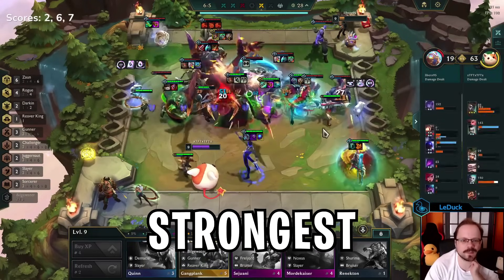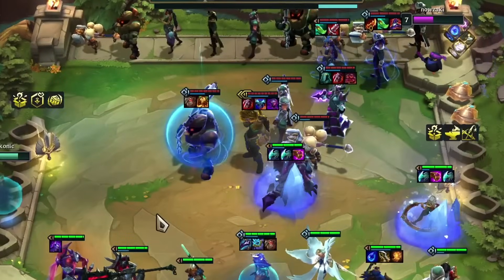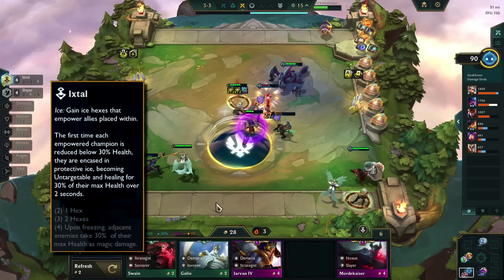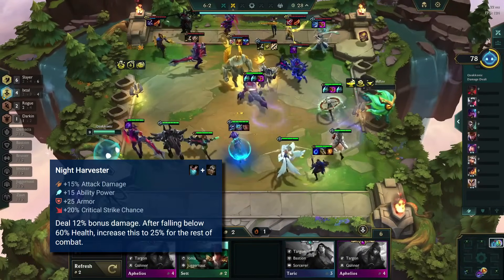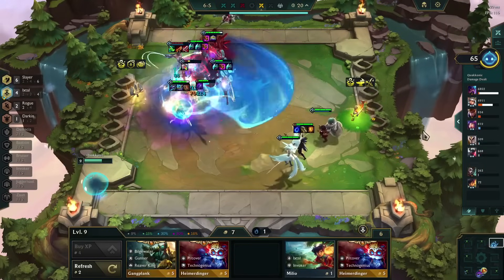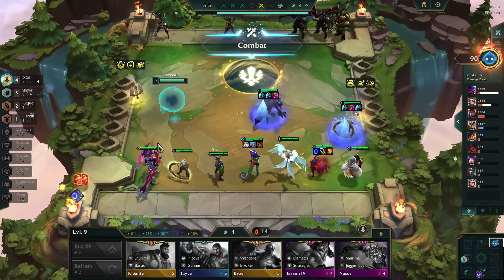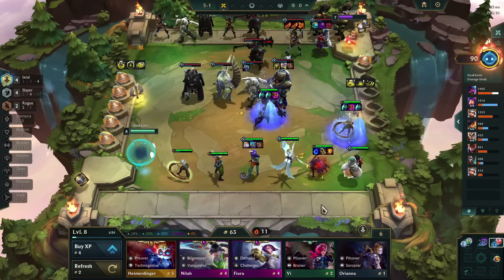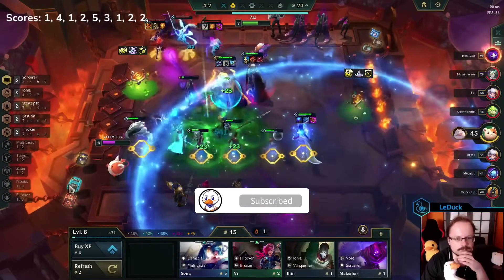Why ICE Ixtal has the STRONGEST tech in the game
Ixtal has a scary bug, that you don't want to miss!